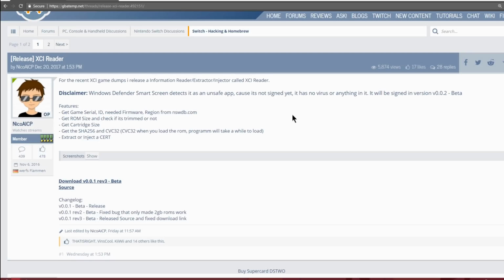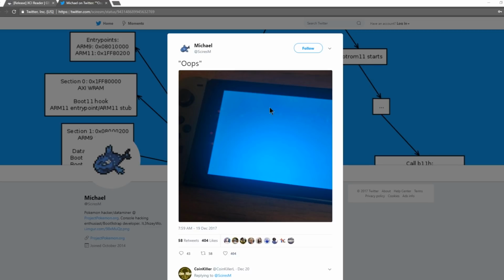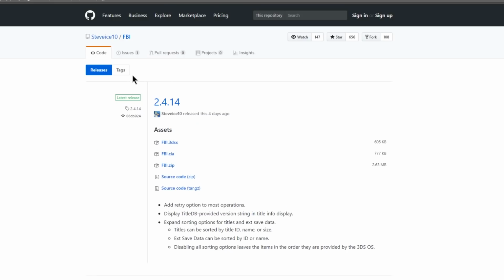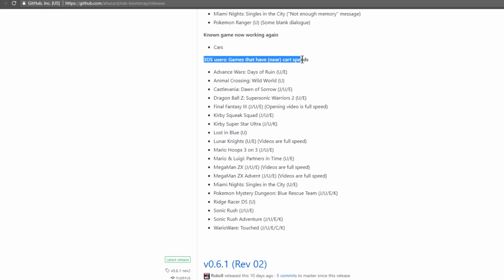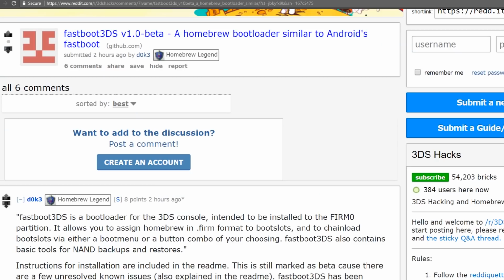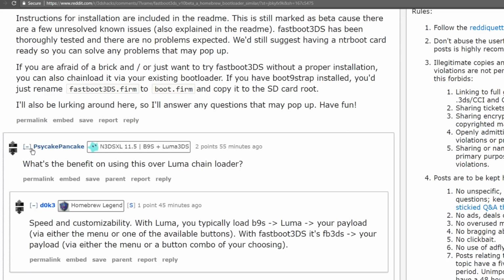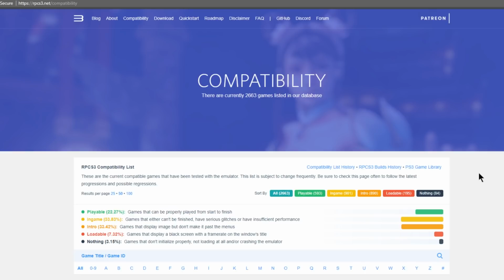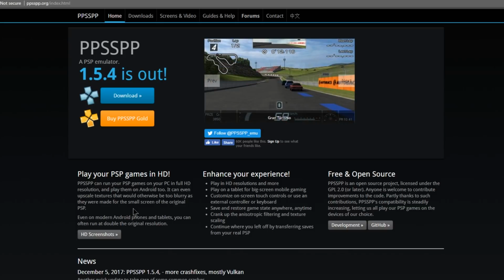This Week In Homebrew #11: Switch Blue Screen Oops? USBLoaderGX Updated? Luma v9.0? Fastboot3ds?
► TWIH #11: New Release of Luma CFW Verison 9.0, Updates to FBI & BootNTRSelector
 ► A Mistake while Hacking the Switch Led to a Unknown Blue Screen by SciresM
⚠ Links Below ⚠

► Big Thanks to: "Foreign Noi$e" Intro, Music, and Artwork

► Thank you to Jared for Game In Canada Pokeball Logo

► Checkout my Websites:

- Whats the Latest 3DS Firmware from Nintendo

► ⚠ Video Links ⚠

FLASHCART PSAs:
- R4SDHC Dual Core 2017 + RTS 3DS = Same Card